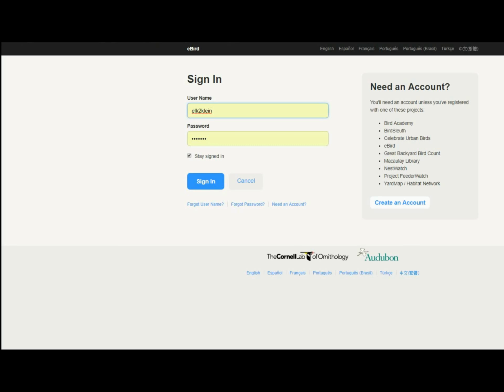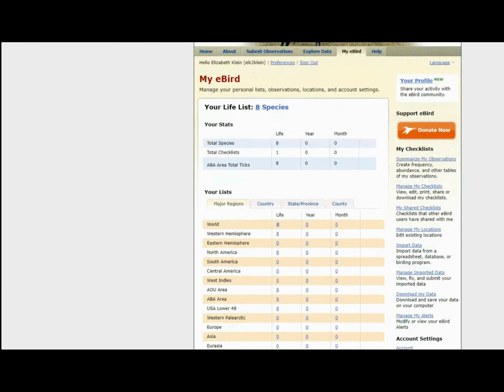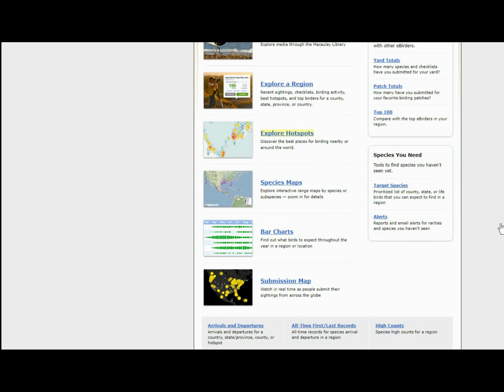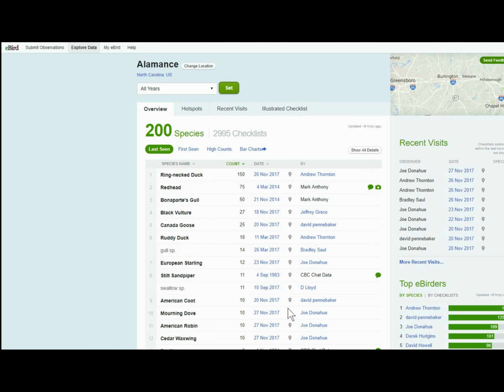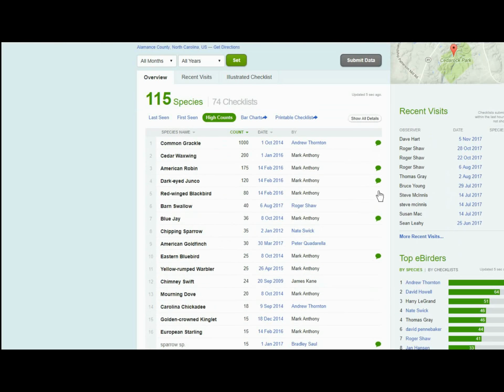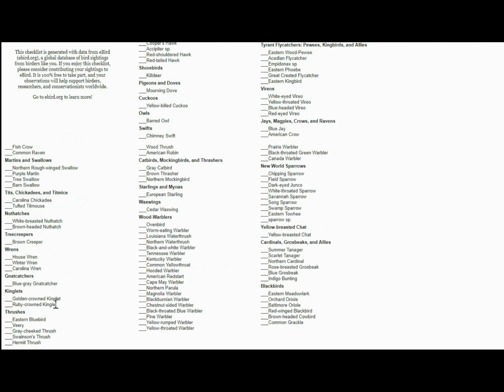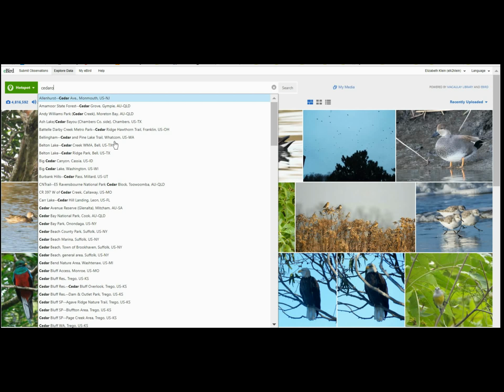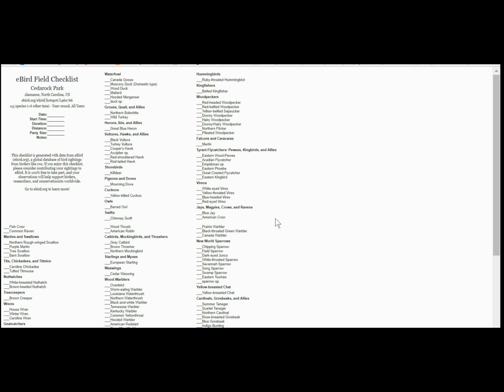Birding 101 - How to Create Checklists and Explore Data in eBird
Created for LIS635 UNCG Fall 2017, Final Assignment II Flipped Learning.
Mouse is a little off, but the areas that it's actually hovering over highlight correctly. Working on fixing this issue with my screen capture program!